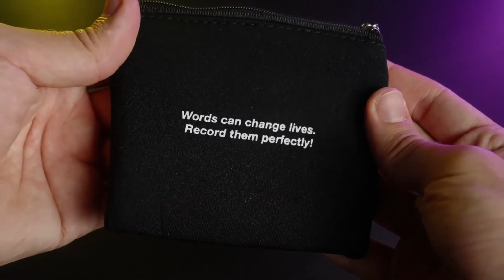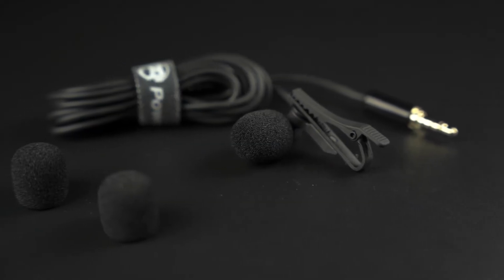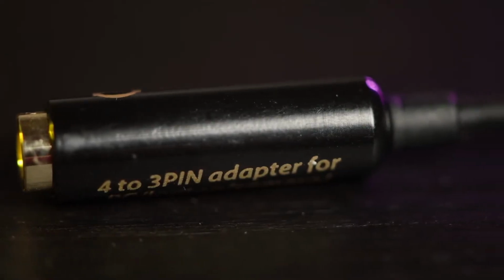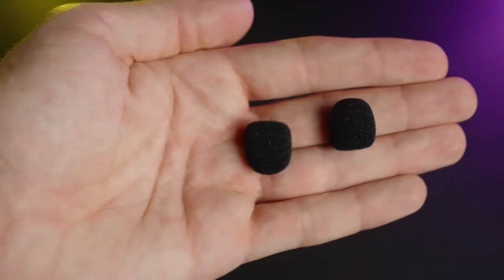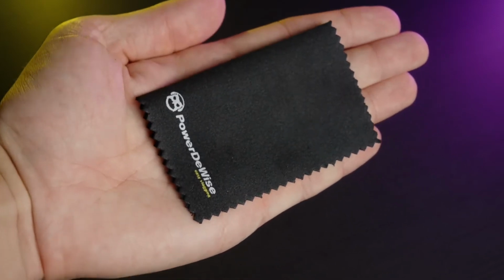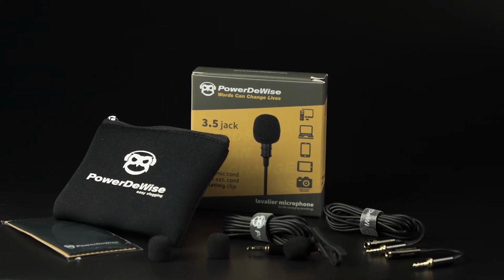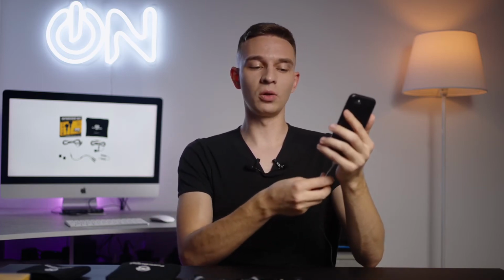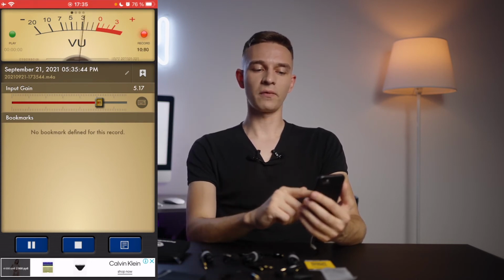Better Audio with iPhone 13 Pro Max and any smartphone - PowerDeWise Lav Mic Review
PowerDeWise Products:

Lapel mic for phone and camera (3.5mm jack)
Lapel mic for iPhone
Lapel mic for type-C phone
DUAL lapel mic interview set (3.5mm jack)
Video Rig for phone
Shot gun (video mic)
Charismic vlogger gift mic
Charismic vlogger gift DUAL mic
Adapter 3.5mm- lightning
Adapter 3.5mm- type-C
Adapter 2 mics in 1 device
Adapter headphones and mic in 1 device
Dead Cat wind muff for lapel mic

Feel the professional quality sound for your vlogging videos
Take your video blogging to the next level with PowerDeWise
Clear sound. Easy vlogging. Must have vlogging tool
PowerDeWise - Best Seller #1 on Amazon

1 YEAR WARRANTY